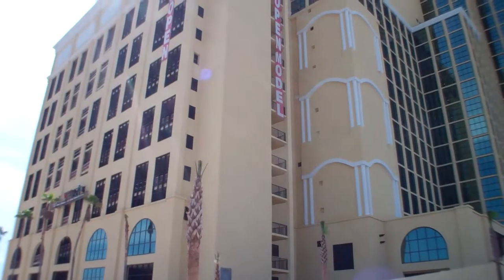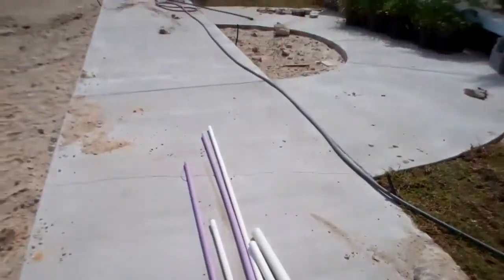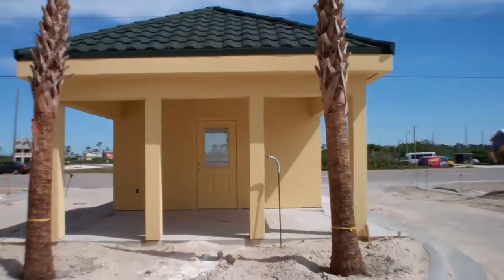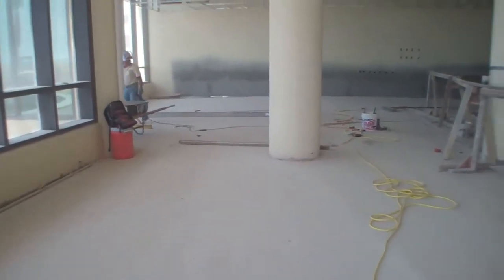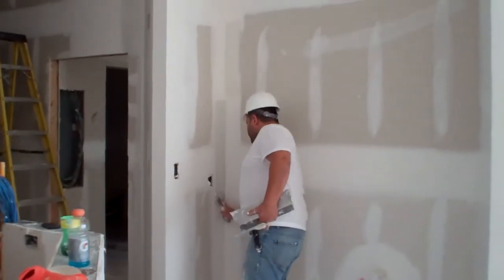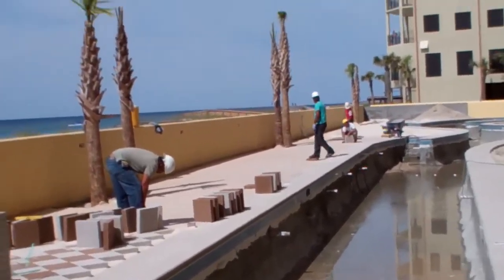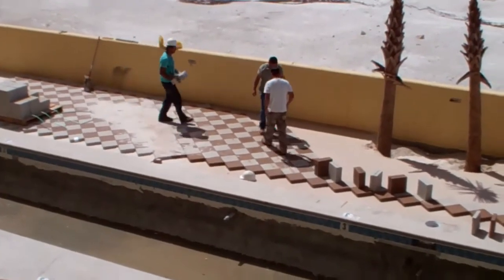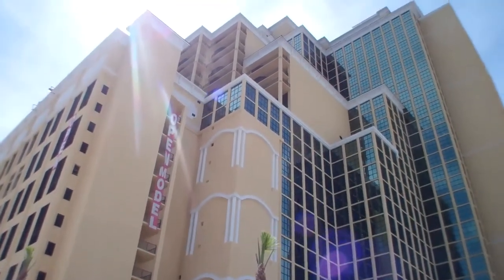Today at Phoenix West II 5-13-13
Construction update from Phoenix West II